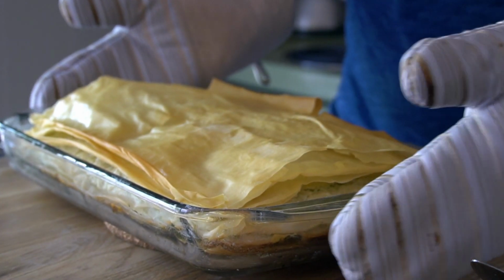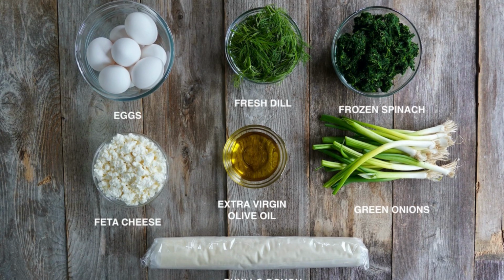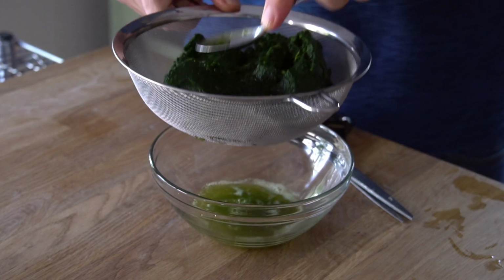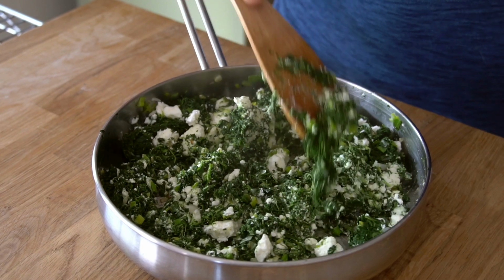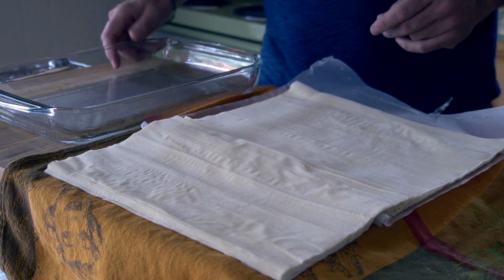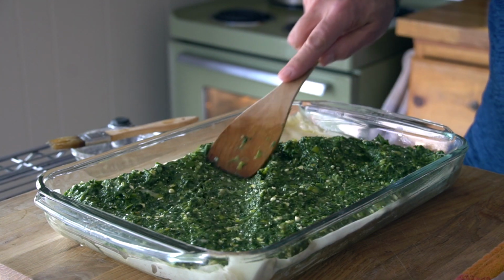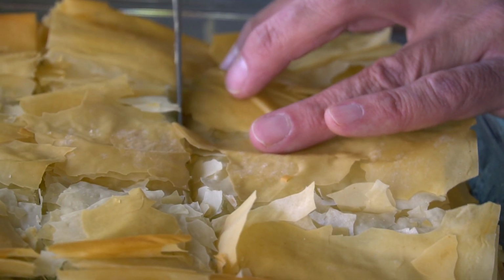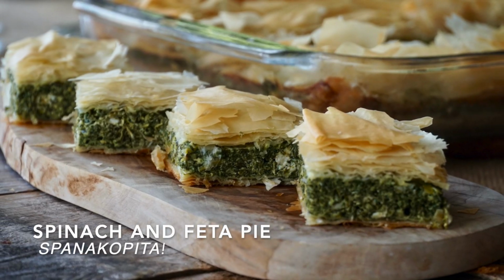SPINACH AND FETA PIE - SPANAKOPITA!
SPINACH AND FETA PIE RECIPE

0:00 - Introduction
0:40 - Ingredients
1:00 - Dry sauté
1:25 - Spinach
1:50 - Add the feta
2:05 - Eggs and fresh dill
2:30 - Phyllo dough
2:55 - Assembling the pie
3:10 - Finish the filling
3:30 - Finish the pie
3:45 - Let's bake it!
4:00 - Take a Pic!
4:30 - Serve Spinach & Feta Pie!

Love SPANAKOPITA? Then you’re gonna wanna make this SPINACH AND FETA PIE RECIPE!

SPANAKOPITA, also known as Greek SPINACH AND FETA PIE, is one of those treats I love having at the ready on the kitchen counter at the cottage. Actually, this one dish gets the same love in the city too. It’s so great to have around when someone needs a quick bite or snack.

If you’ve never made or tried it before, this is the recipe to make. It’s easy and very tasty, yet there is one little drawback; it always seems to disappear pretty quick. Everyone just adores it!